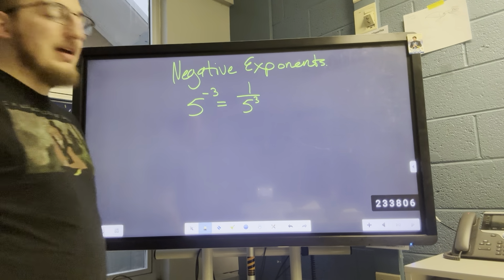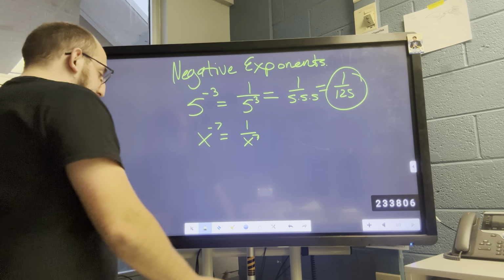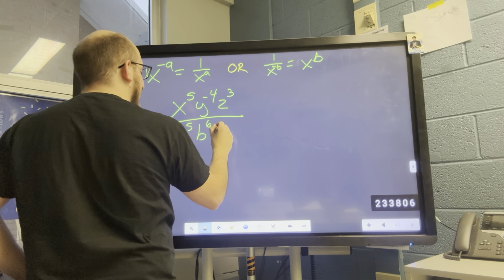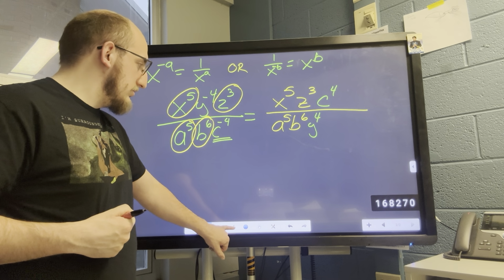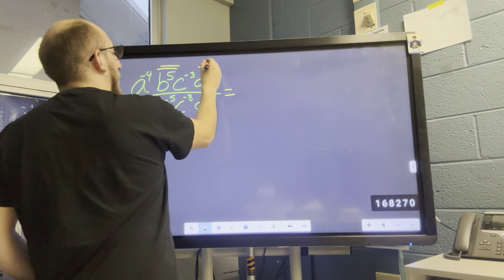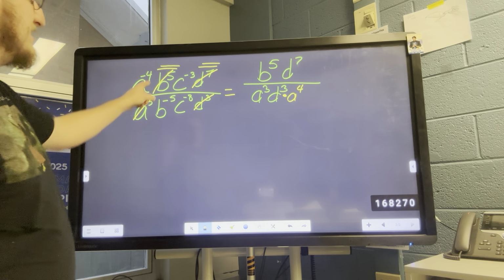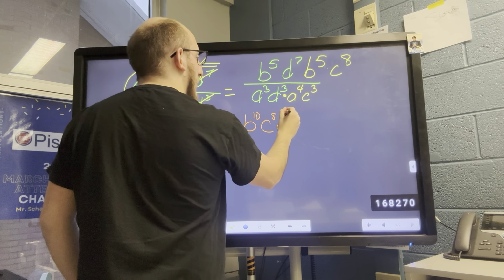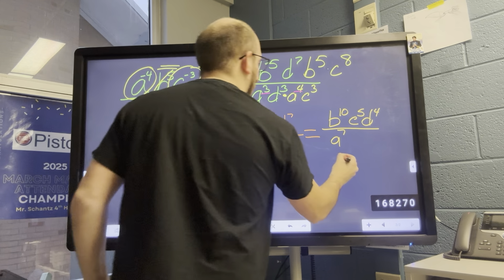Simplifying expressions with Negative exponents part 1